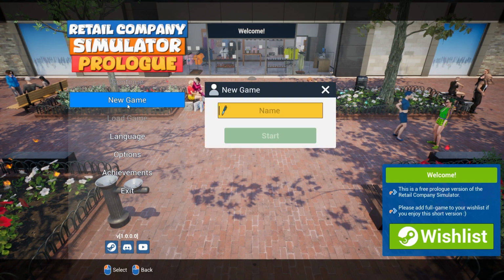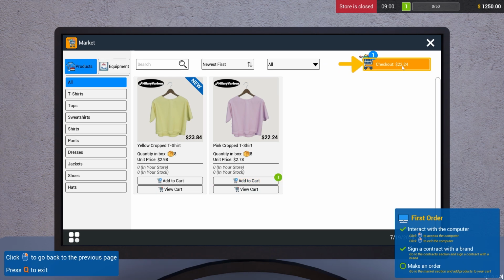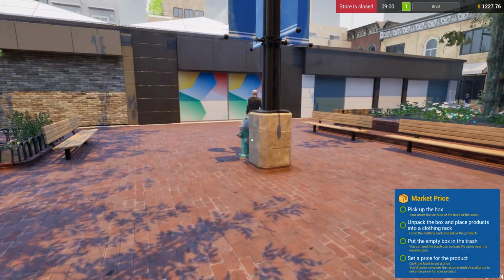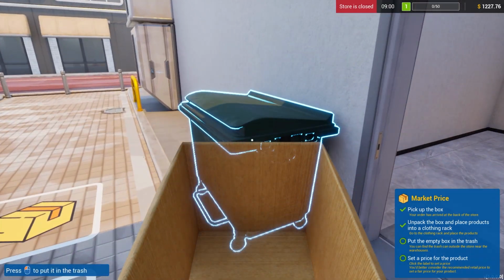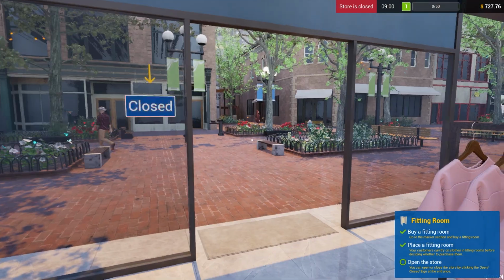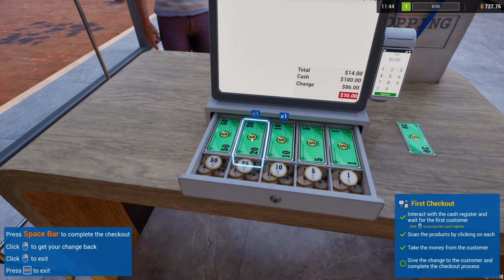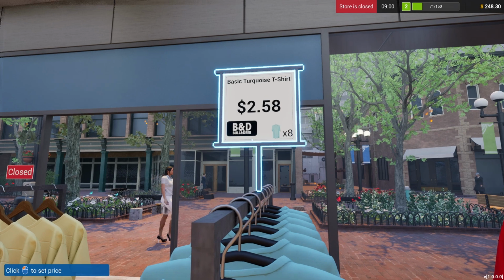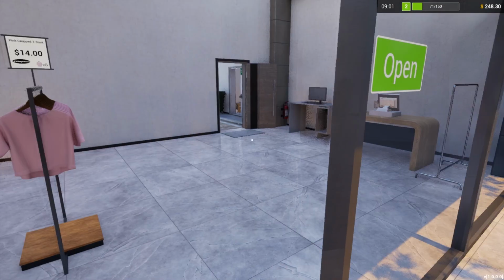Retail Company Simulator | Prologue Playthrough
Run your retail company in this free prologue version of the game. Sign contracts with leading brands, order new products, meet customer needs, and never let your customers leave the store empty-handed. Hire new workers, expand your store, and enjoy the growth of your retail company.